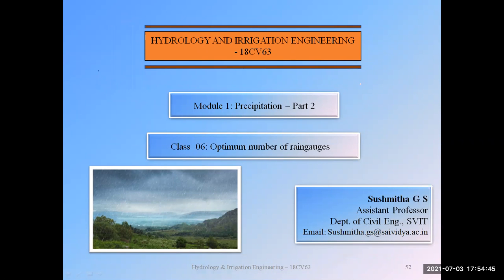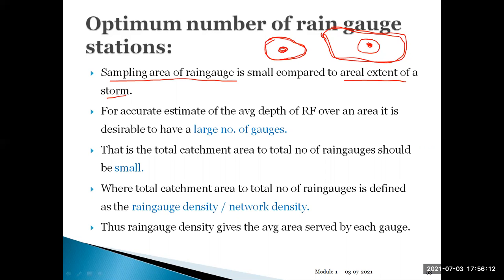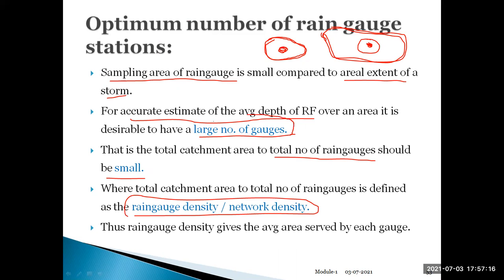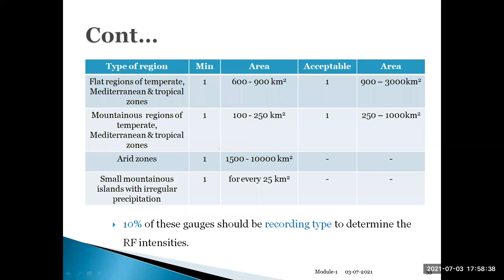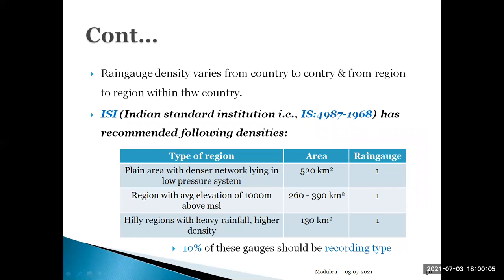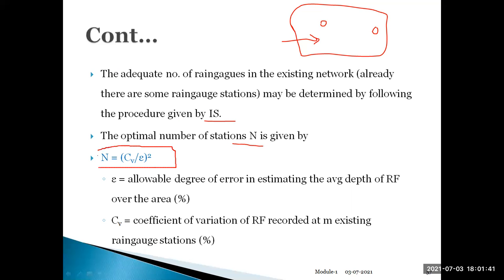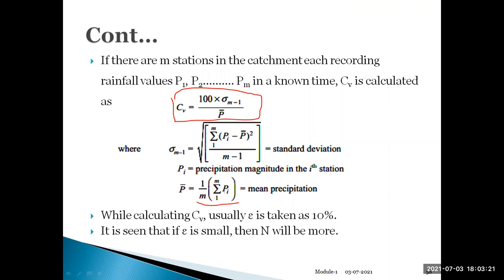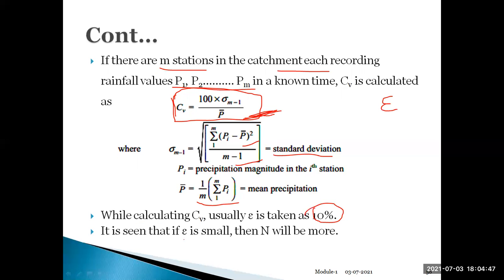HIE: Module 1 - Optimum number of raingauges